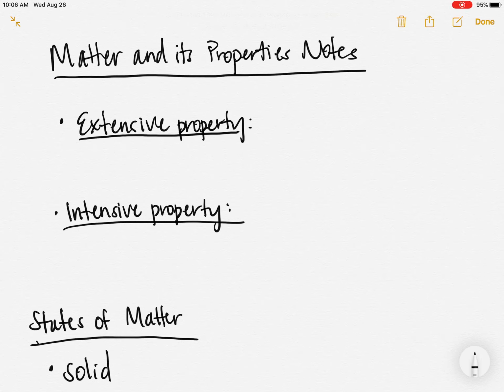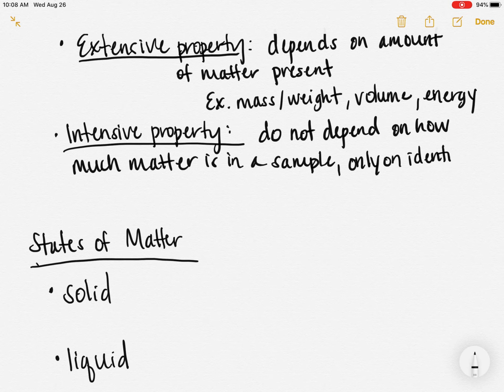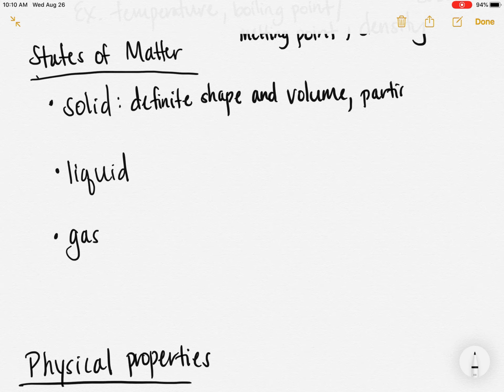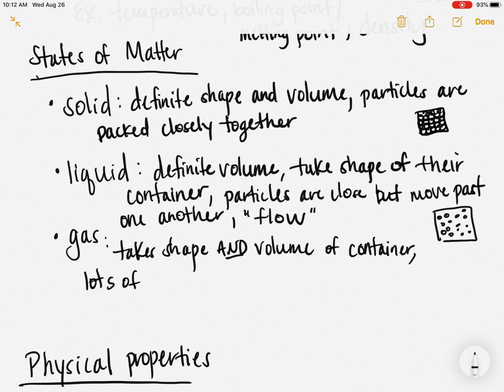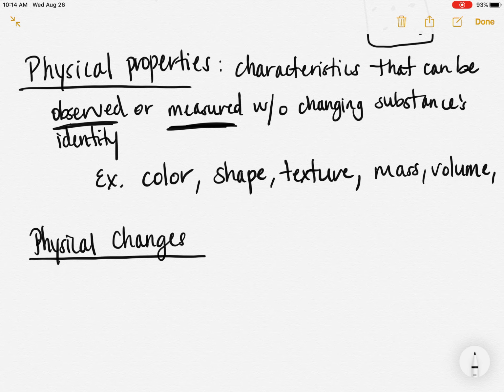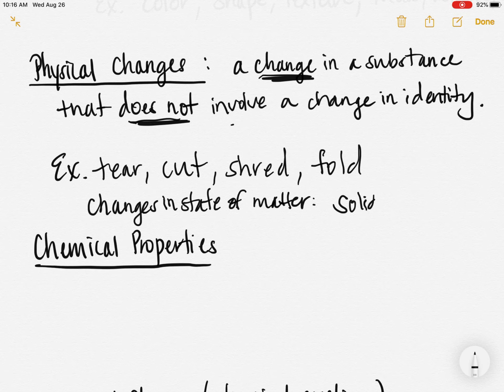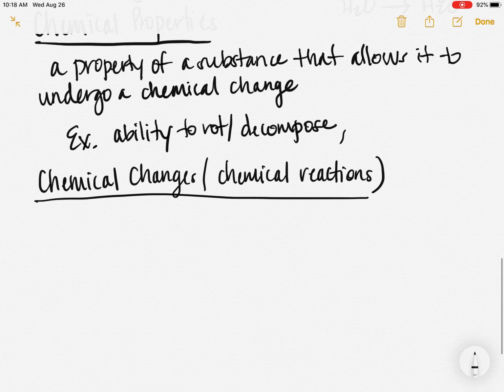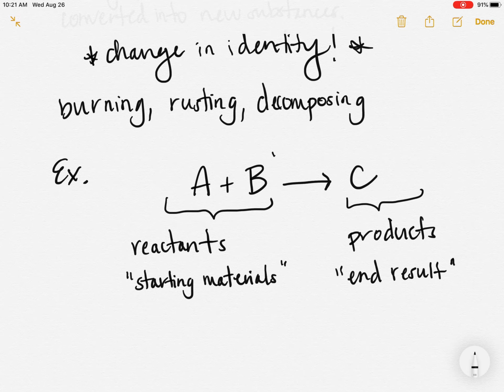Chem 1: Matter and its Properties